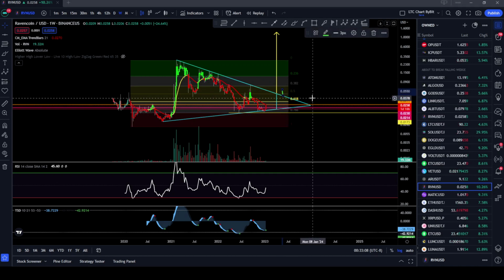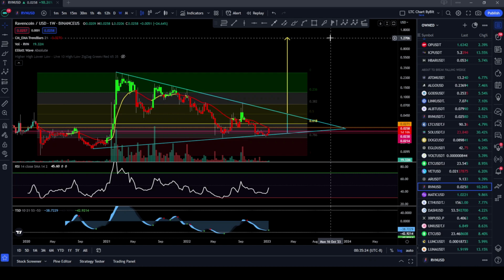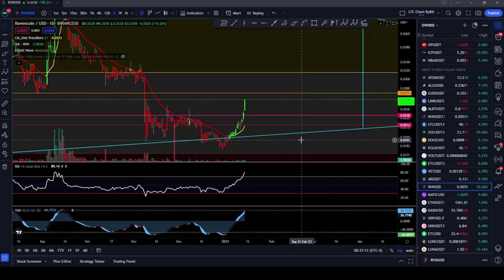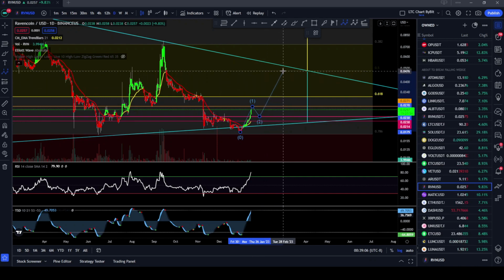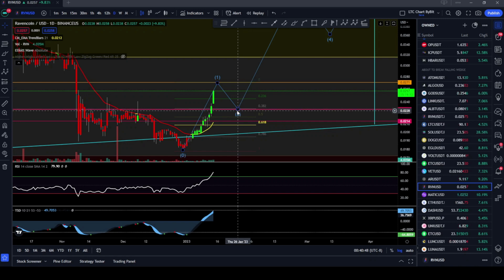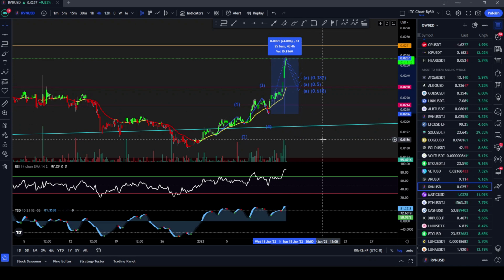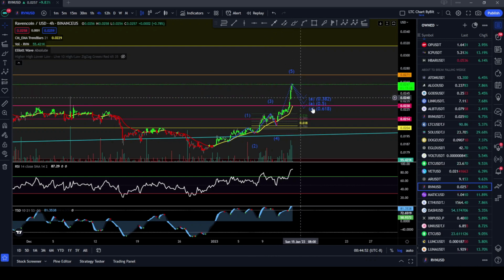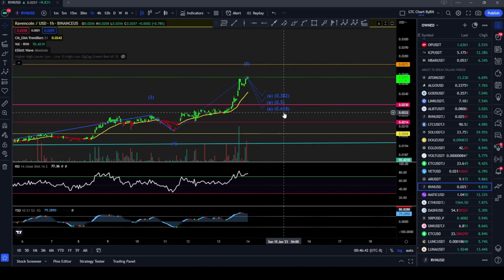Ravencoin (RVN) Is About To Make Millionaires! Should You Get in Now??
Ravencoin RVN is going crazy, along with the rest of the market. Millionaires are about to be born!!

Bitcoin: 3H32V9czzT9KxPSB6N14jPHxtzzmWuPxys

Ethereum: 0x706626C5BCDDD2b01AEBDB788b4D5EA0584C1aB6

Chainlink: 0x265F213dB7313d144bcf912fc7250c216def9F40